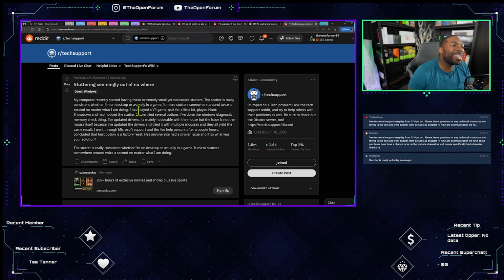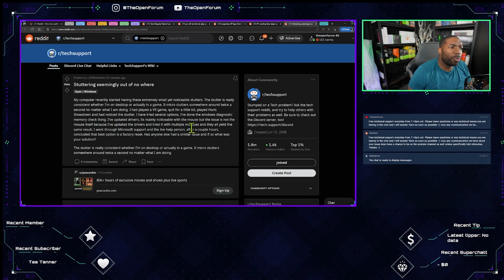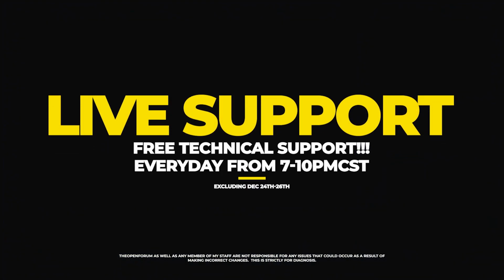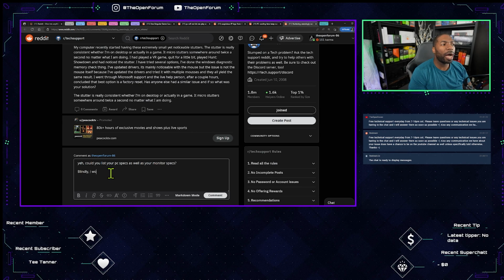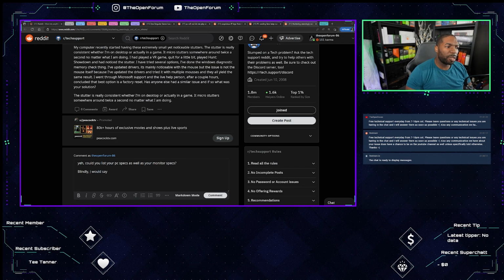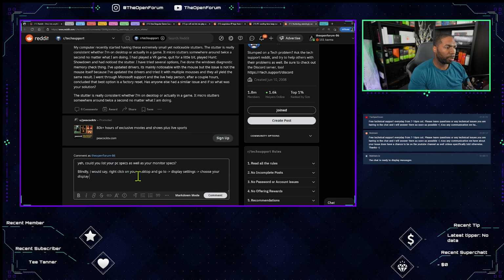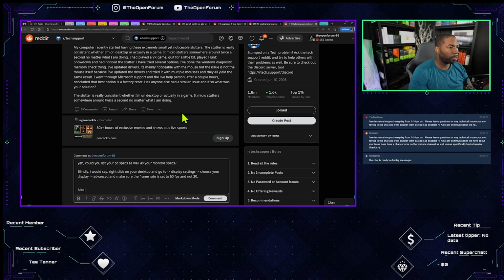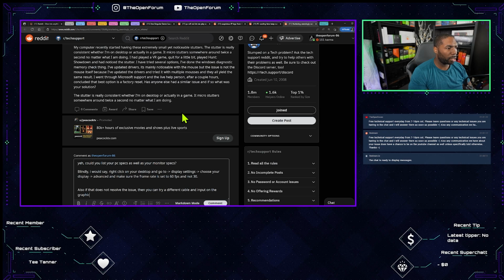Micro Stutters In Game ... How To Troubleshoot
Twitch Micro Stutters In Game ... How To Troubleshoot
Free Technical Support Live Streams everyday from 7-10PM CST - I support just about any technical topic you can throw at me.

Streaming Gear
64GB Corsair Dominator Memory
Asus ROG Strix x670E-I ITX Motherboard
4tb Sabrent Torrent NVME SSD